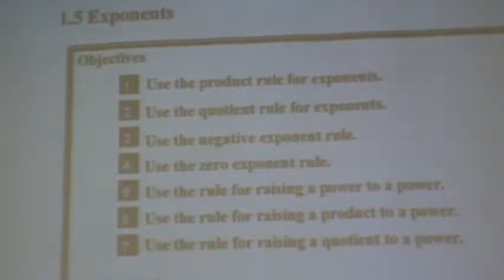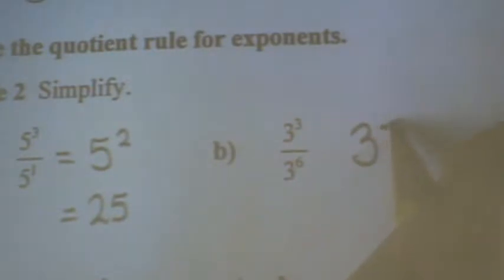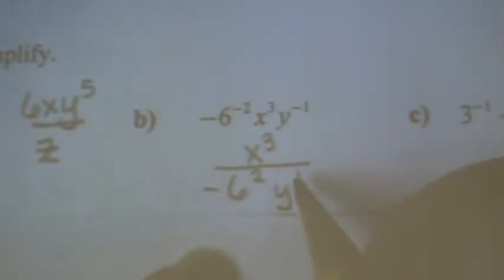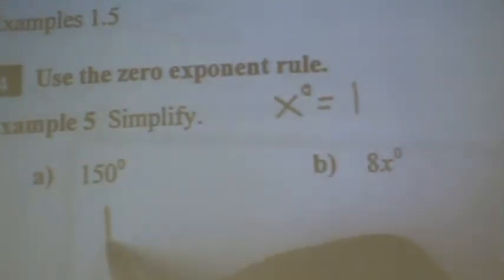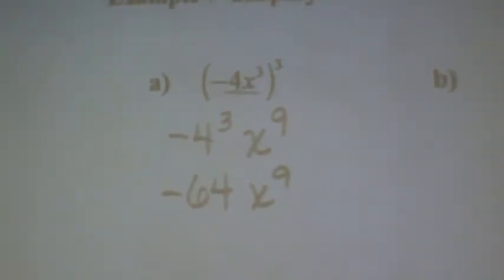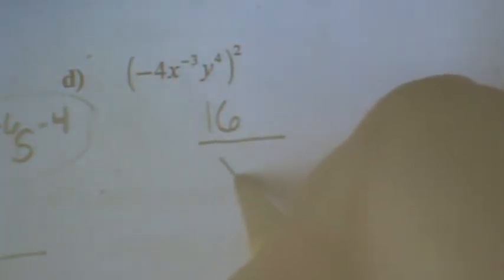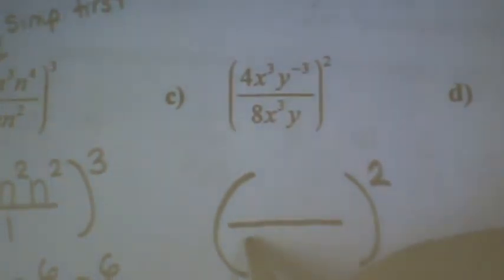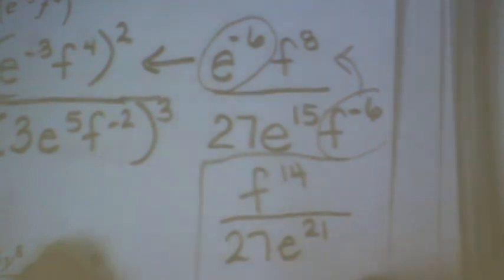2013 November 25 Algebra 2 Pre 6.1 Notes